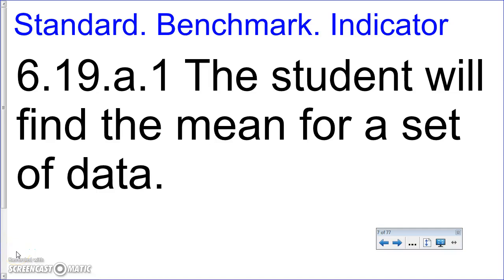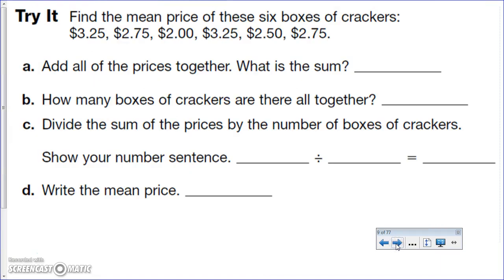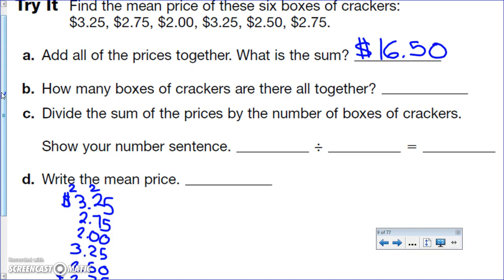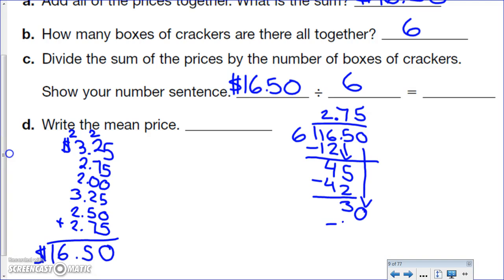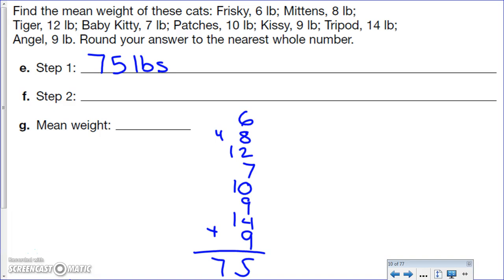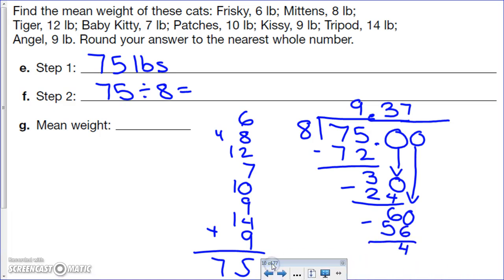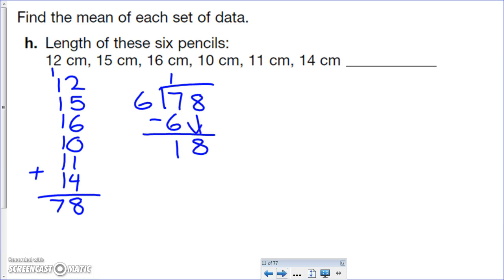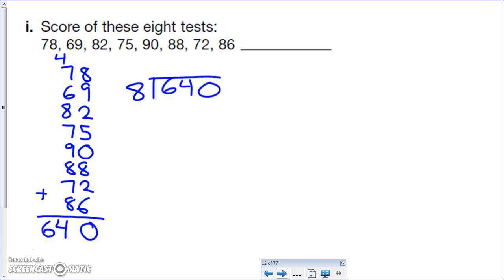Mean or Average